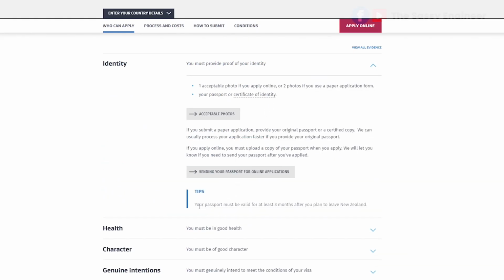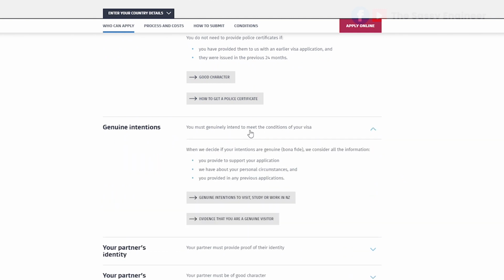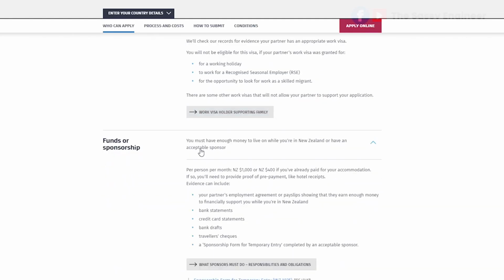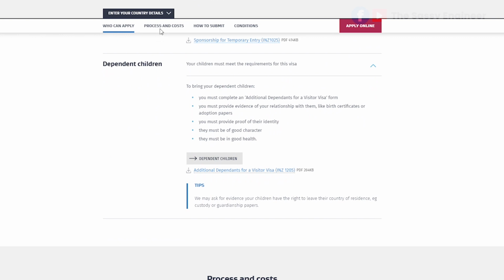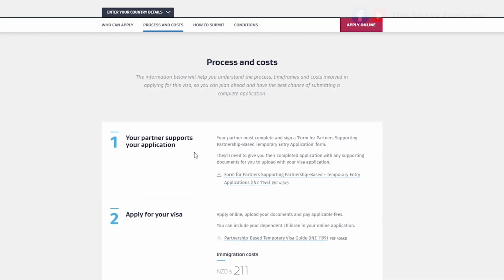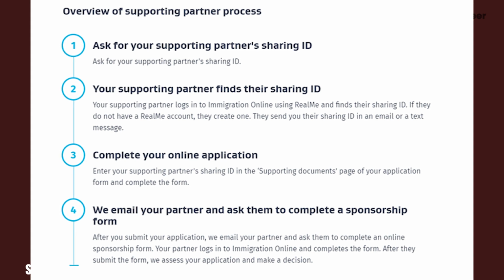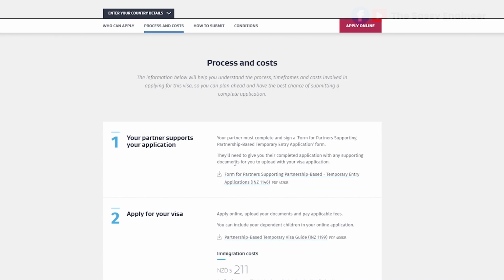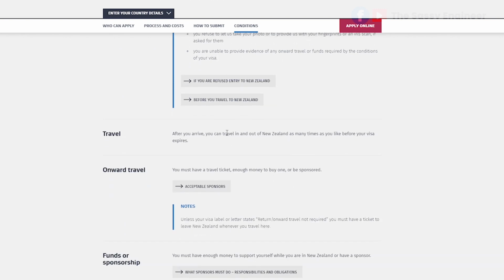Partner of a worker visitor visa New Zealand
All about bringing your partner to New Zealand if you hold a New Zealand work visa and how to apply for New Zealand Spouse Visa

1. Fill out the form OR
2. Send a message on Facebook: ttps:// OR